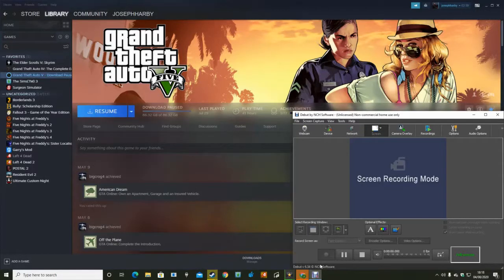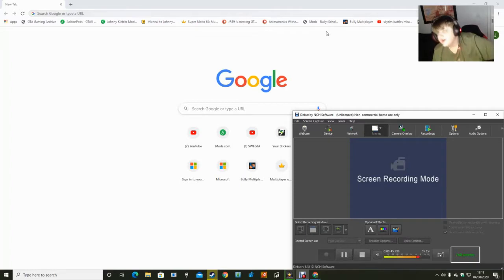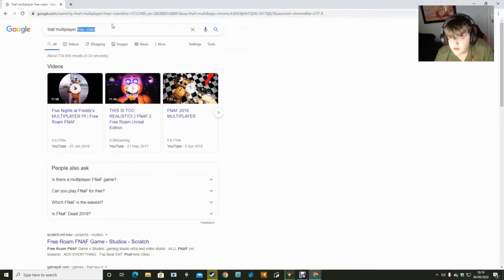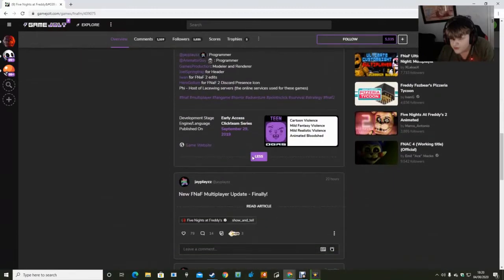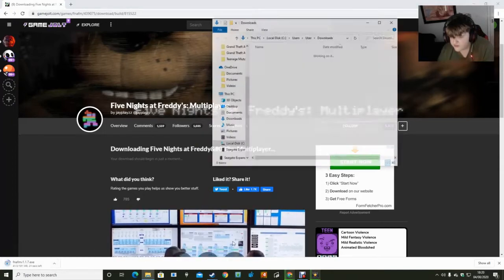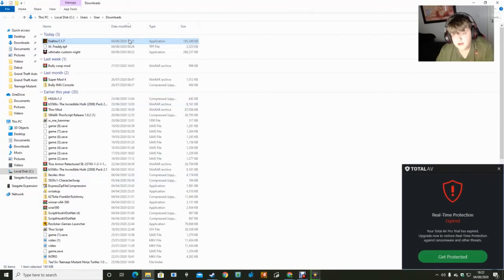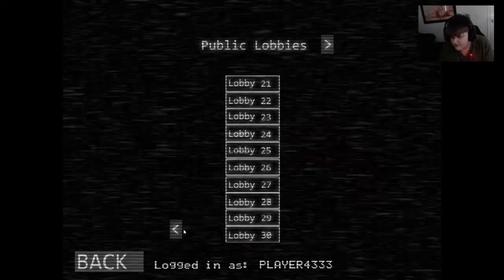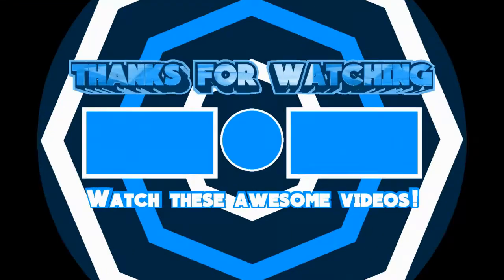how to install five nights at freddys multiplayer